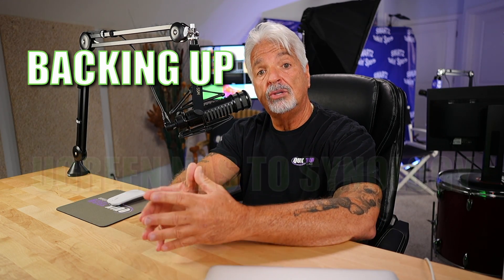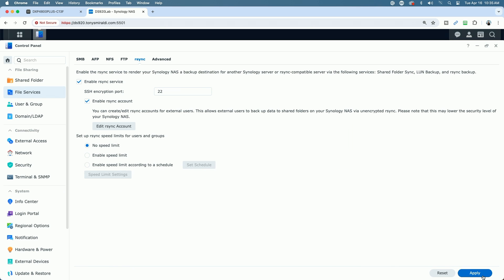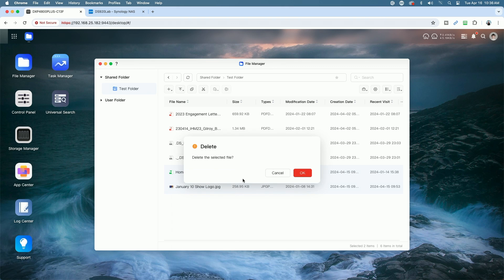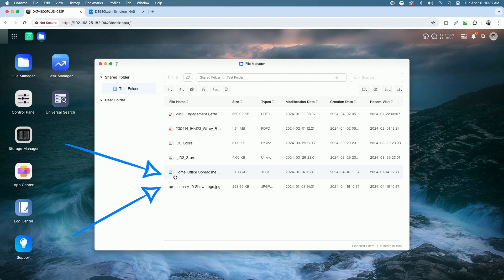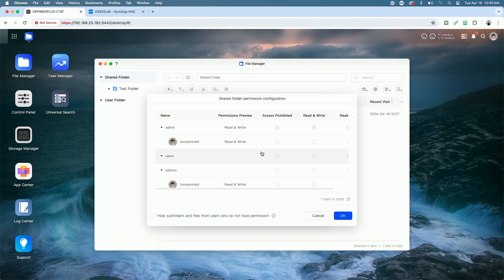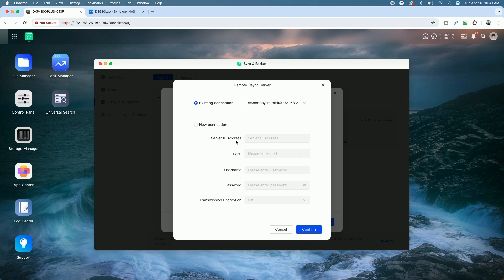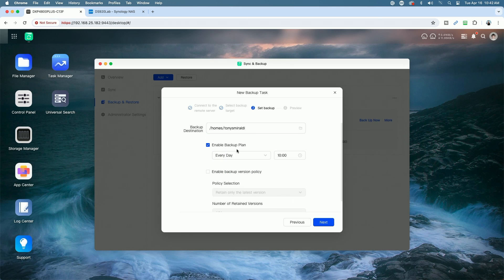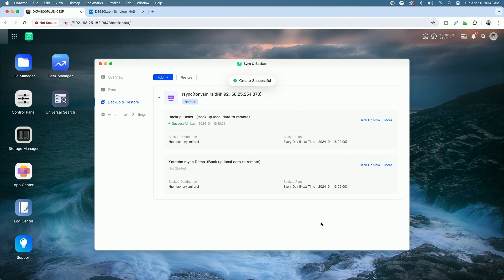Effortlessly Backup Ugreen Nas To Synology Using Rsync!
In this short video, Effortlessly Backup Ugreen Nas To Synology Using Rsync!, I show you how I'm backing up my Ugreen DXP4800 Plus to a Synology NAS using rsync.

00:00 - Introduction
00:15 - Overview & Demo
01:59 - Step by Step Guide